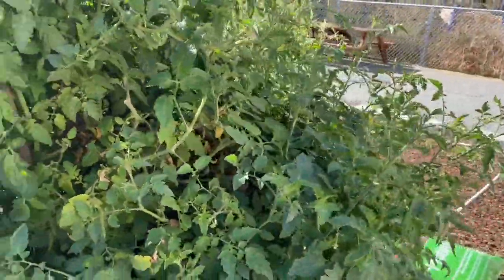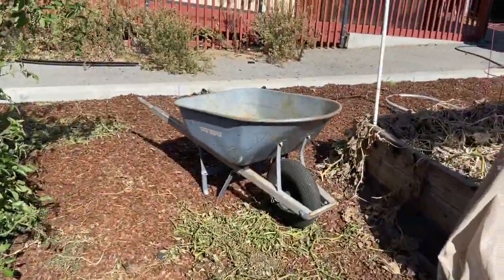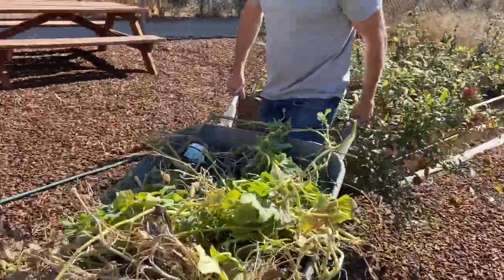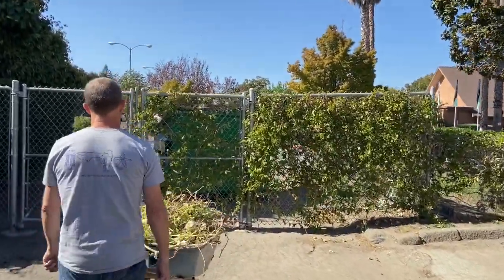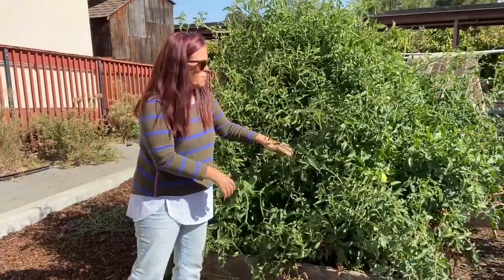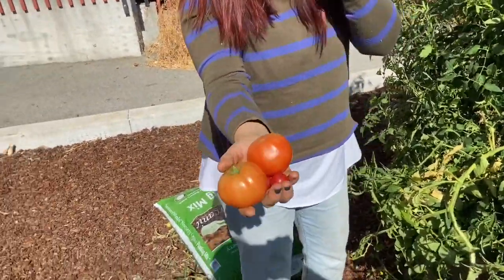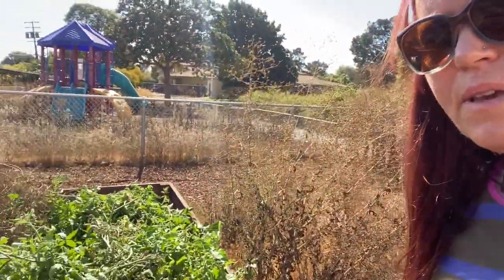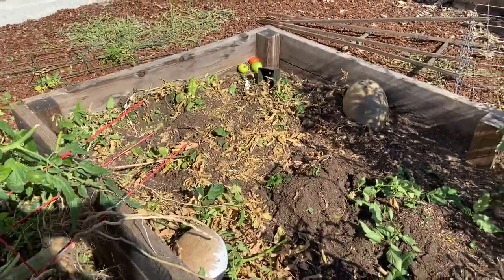Getting ready for our Fall and winter garden